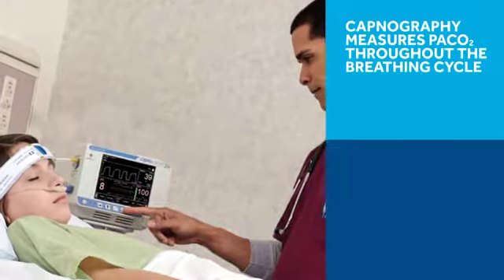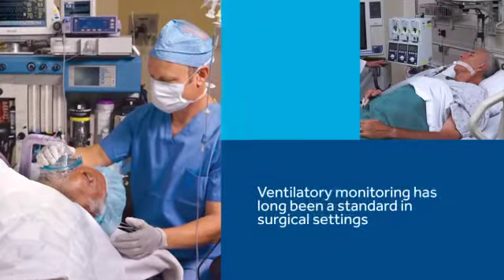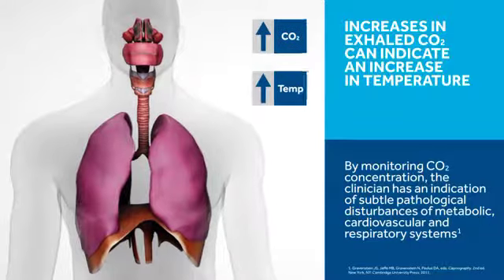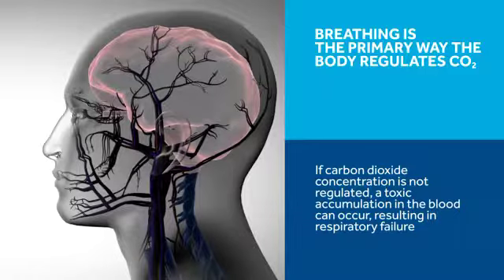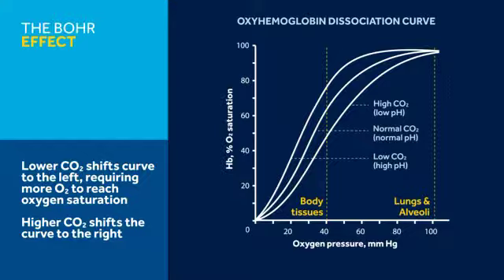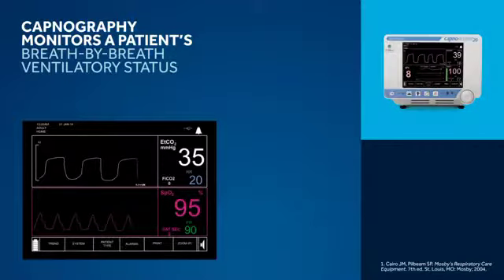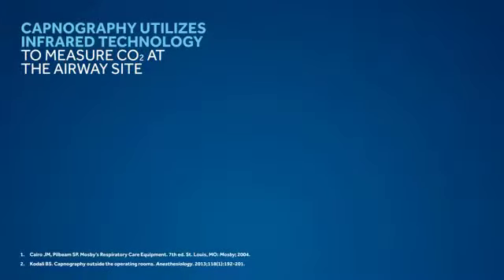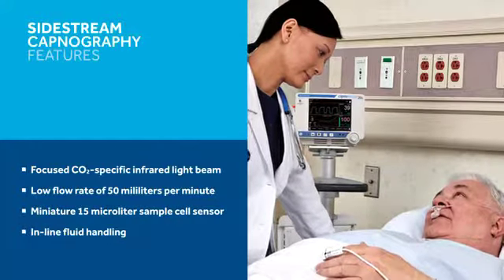COV120 Lesson 2